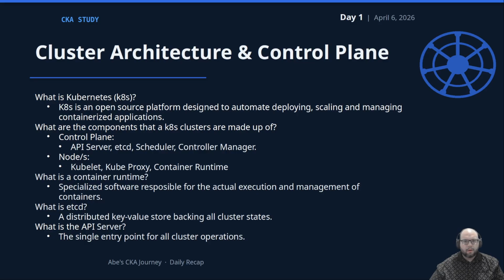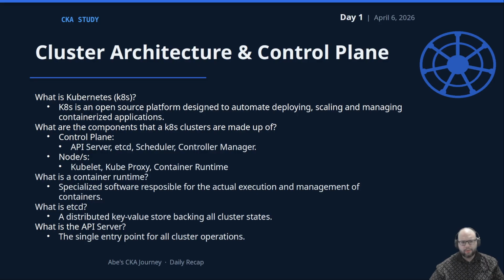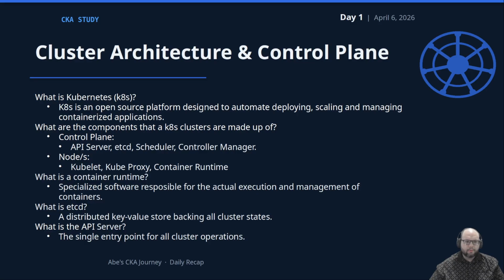Day 1: CKA Exam prep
I'm studying for the Certified Kubernetes Exam. This video is so that I can capture what I have done for the day in a deliverable format. I don't expect these type of videos to go into extreme level of detail but enough to capture what I did and learned. Specificially I'm starting off with the udemy course I'm not going to share the course material as that would breach the TOS of Udemy however I might reference small portions of it by topics. That being noted this is Day 1. I have an optimistic view on this project and hope to be back tomorrow for day 2 status and recap.

Day 1
S1: Introduction
- [V] 1. Course Introduction (3m)
- [V] 2. Certification (3m)
- [R] 3. Course Release Notes (2m)
- [V] 4. The Kubernetes Trilogy (5m)
- [R] 5. Notes available at KodeKloud Notes (1m)
S2: Core Concepts
- [V] 6. Core Concepts - Section Introduction (1m)
- [V] 7. Cluster Architecture (9m)
- [V] 8. Docker-vs-ContainerD (13m)
- [V] 9. A note on Docker deprecation (2m)
- [V] 10. ETCD For Beginners (7m)
- [V] 11. ETCD in Kubernetes (3m)
- [R] 12. ETCD - Commands (Optional) (1m)
- [V] 13. Kube-API Server (5m)
- [V] 14. Kube Controller Manager (4m)
- [V] 15. Kube Scheduler (4m)
- [V] 16. Kubelet (2m)
- [V] 17. Kube Proxy (4m)